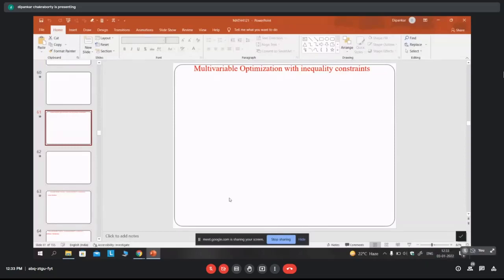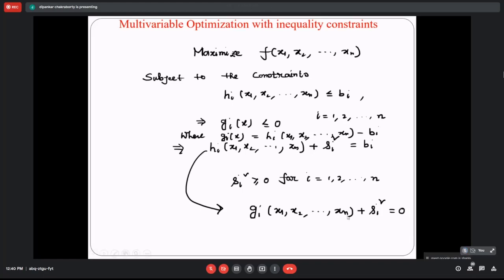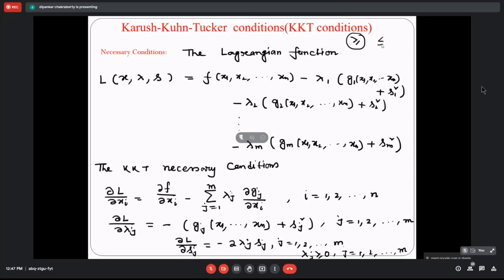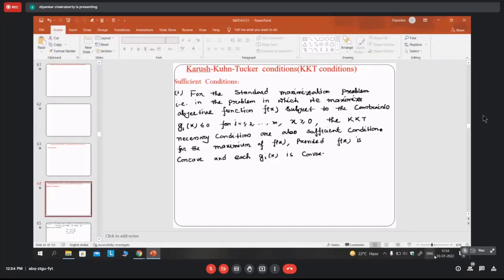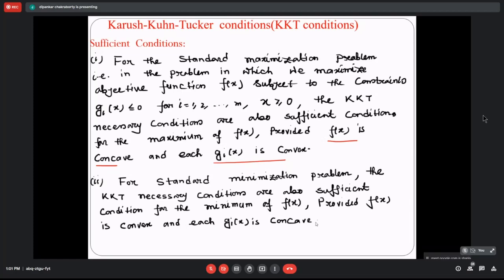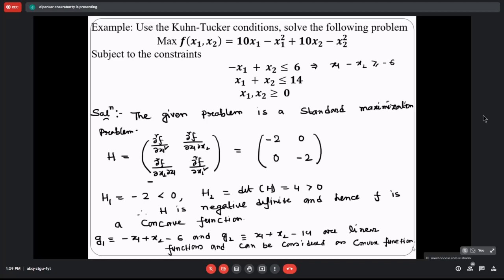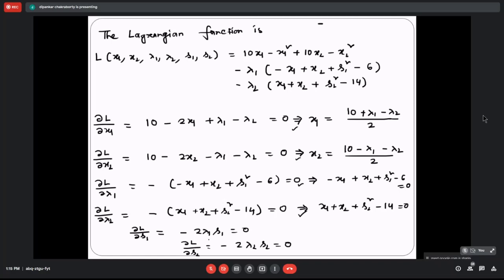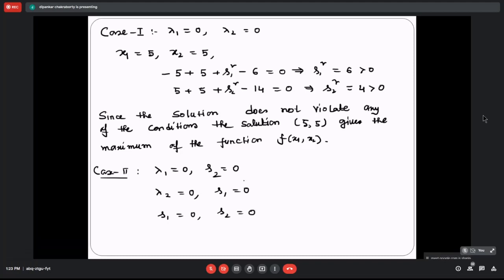Methods of Optimization | DC Sir | Jan 3